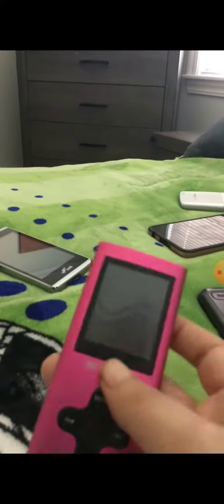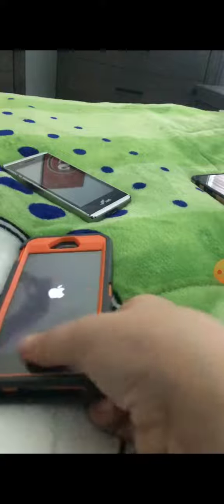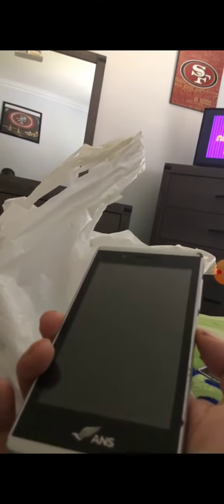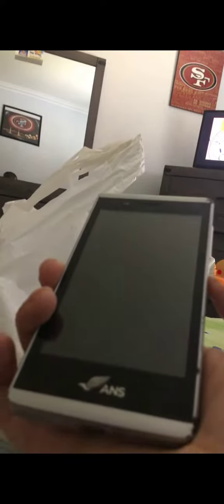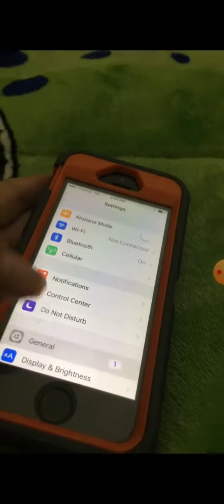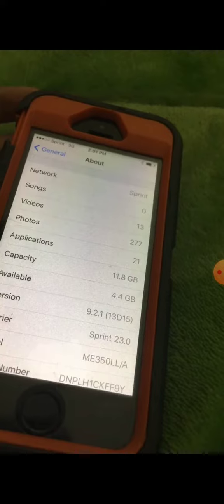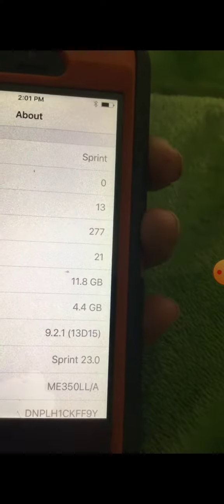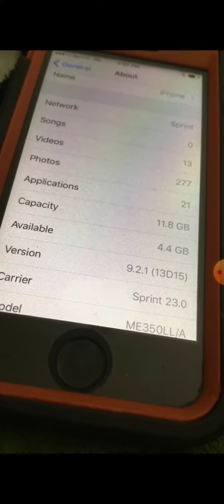Phone Collection April 2020 (Reuploaded)